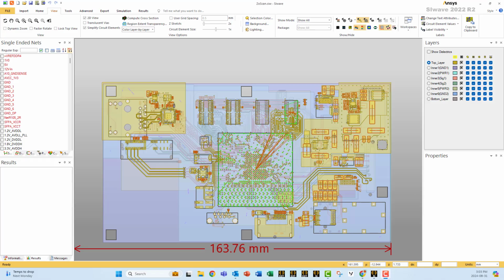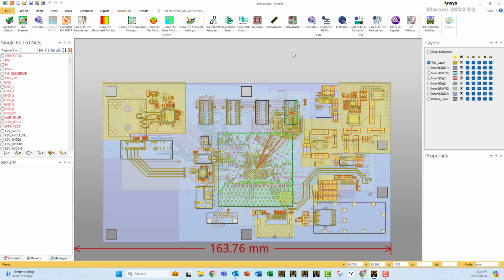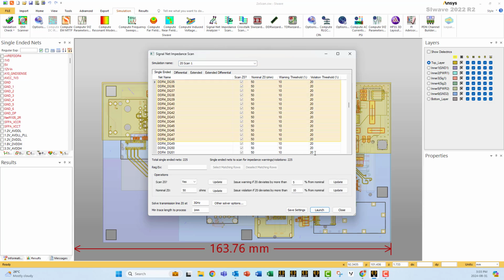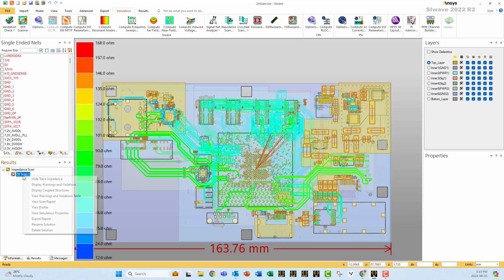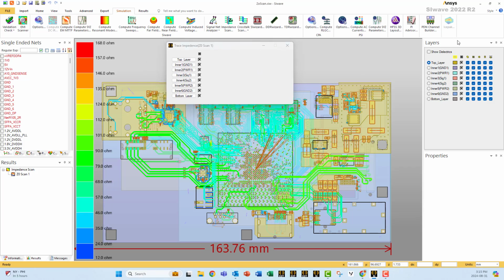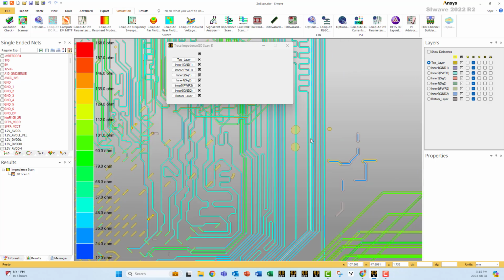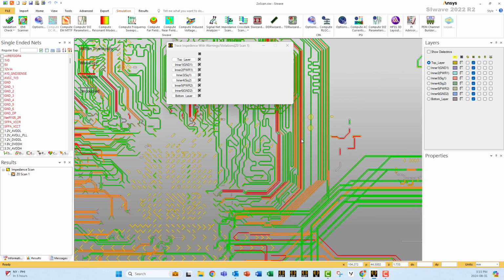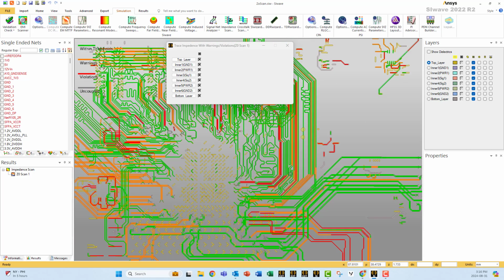Crash course: Zo scan using SIwave.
This short video shows how to do Zo scan of all the RF lines in a PCB in less than  2 minutes.